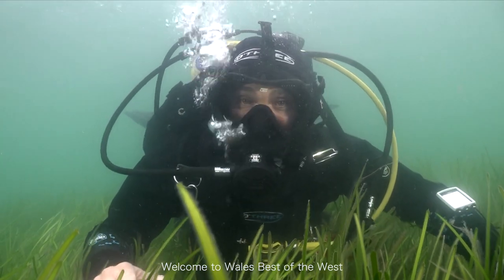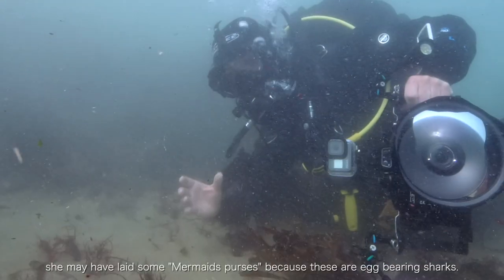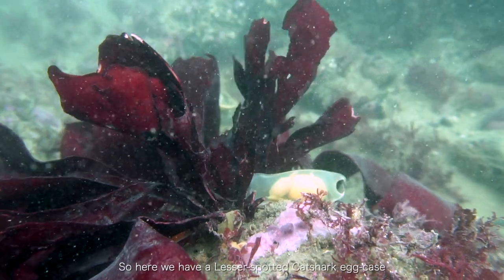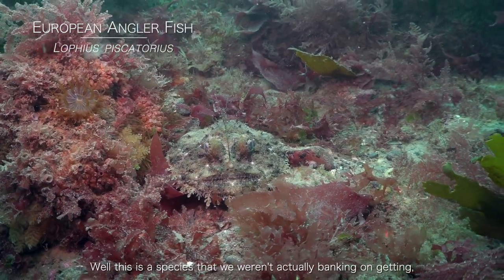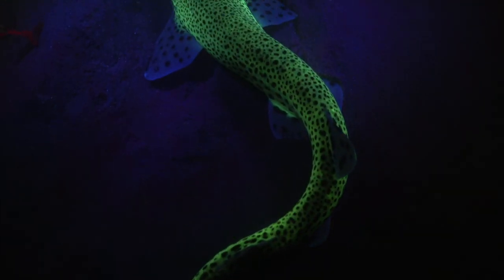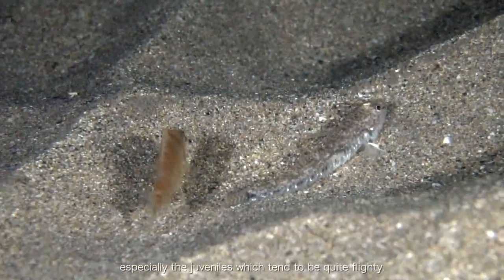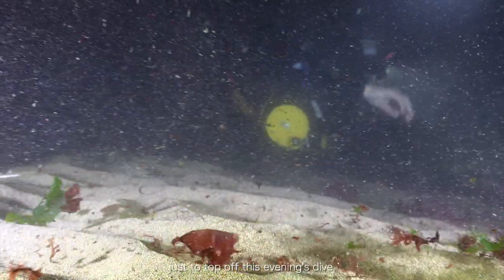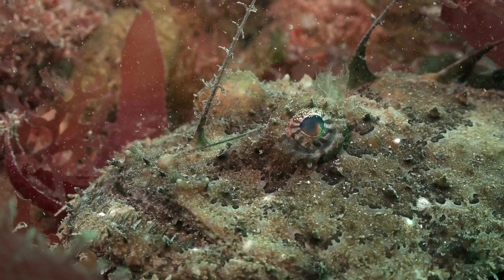Wales Best of the West -Episode 4: Stackpole Quay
Wales Best of the West

In this series about diving & marine life we explore the Welsh coast where we head to two dive sites in North Wales on the Llŷn Peninsula and two dive sites in Pembrokeshire in South Wales. The sites were chosen due to them having diverse range of habitats and species.

Tune in weekly to find out more about the marine life found off the Welsh coast and how the sites change when diving both day and night. We also bring light to new technologies to reveal more about the underwater world.

Episode 4 Stackpole Quay, South Wales

Stackpole quay brings the series to an end. The small cove is situated a few miles south of Pembroke. The stony cove hidden amongst the cliffs of the Pembrokeshire coast is a site full of life and the finger like reefs protruding from the coastline provides unique topography. The reefs provide a home to many species along with the adjacent sand creating suitable habitat for many ambush species. The site also had a fair amount of litter, therefore we undertook an underwater clean to raise awareness of the local underwater clean up charity Neptunes Army of Rubbish Cleaners (NARC).